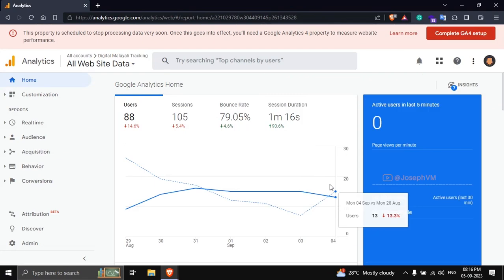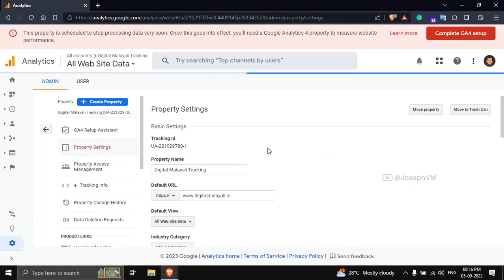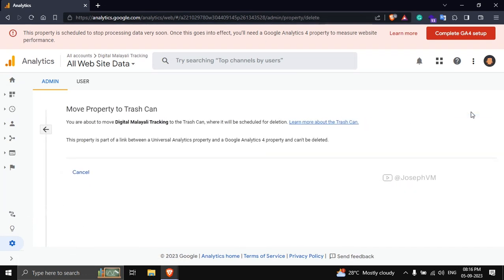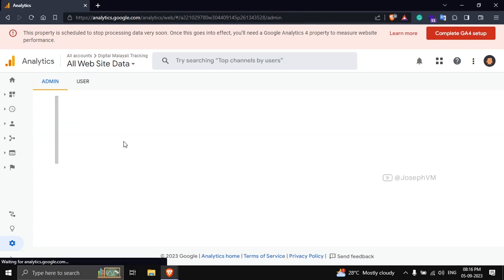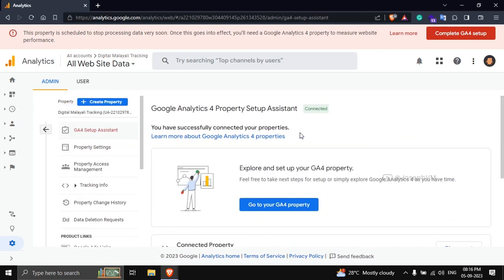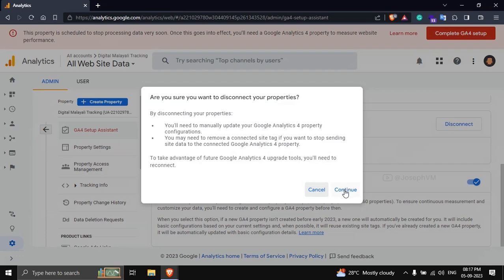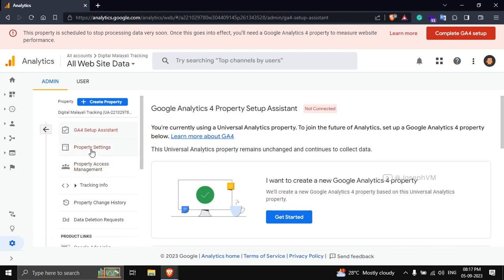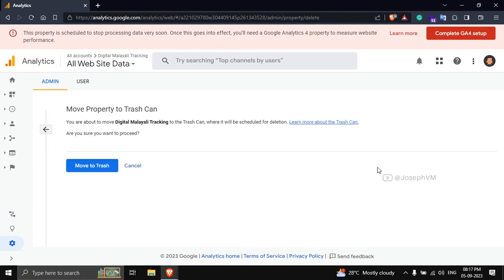Linked GA4 & UA property can't be deleted | Solution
Hello there, fellow digital enthusiasts! If you're like me and have faced the "This property is part of a link between a Universal Analytics property and a Google Analytics 4 property and can't be deleted" error while trying to delete a property, in Google Analytics, then you're in the right place. In this tutorial, I'm going to walk you through the exact steps I took to successfully resolve this common issue.

BTC → 39KbhAM48d97dShGrSAhhcdmRTFvYVCvvP
ETH → 0x55bb000b94011e26cf93a98ba3604027db210ff8